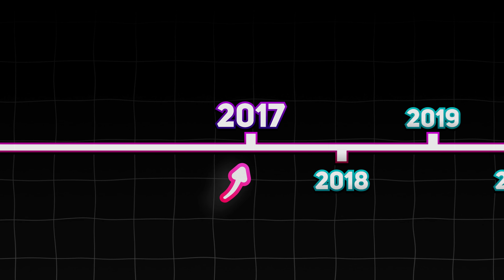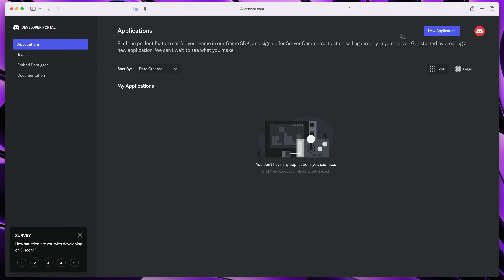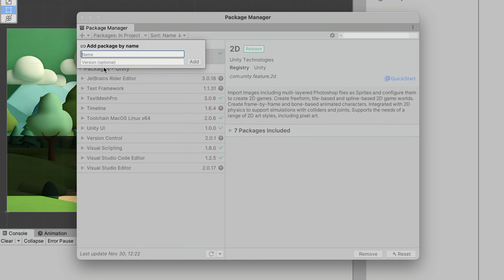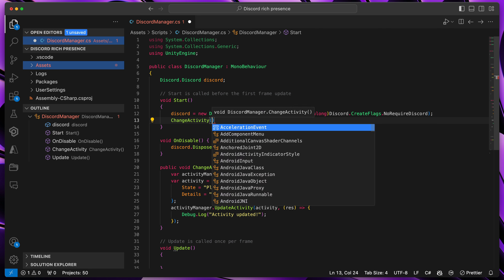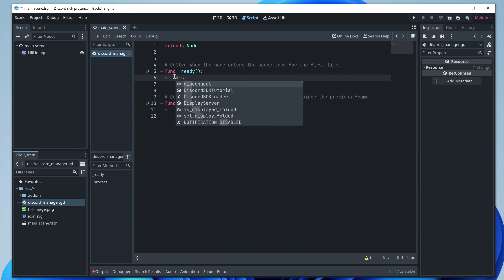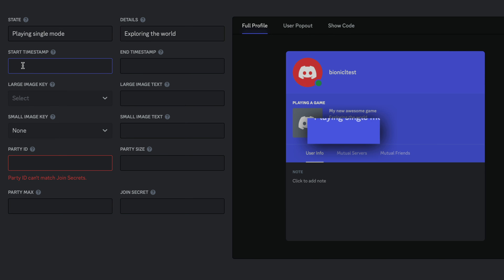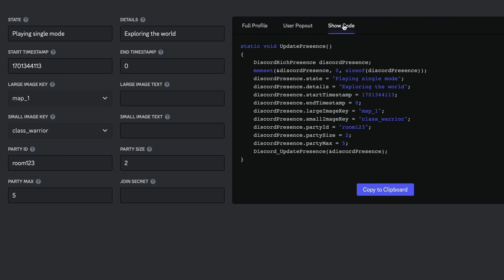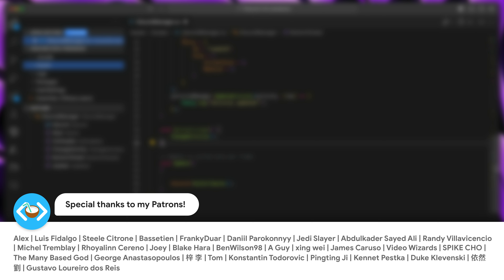Implement Discord RICH PRESENCE! [Unity + Godot]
This tutorial/guide will show you how to implement discord Rich presence (Discord Game SDK) into your Unity game and your Godot game. I will show to how integrade rich presence, how to trigger it in the game and how to customise it with descriptions and images. Showing discord status from your game can interest other server members or your friends. Discord rich presence is quite a fun way to check what games other people are playing but what’s even more interesting you could view details like:
- what’s the current game state
- How long the game is running
- and even join or spectate

📋 CREDITS:
Some images have been generated using Adobe Firefly

🎓 YOU WILL LEARN:
- How to use Discord Rich presence
- How to add Discord status to your game
- How to use Rich presence with Godot
- How to use Rich presence with Unity
- How to add your own images to rich presence

⚙️ VIDEO CHAPTERS:
0:00 - Intro
0:42 - Setup game in Discord Dashboard
1:06 - Setup Discord SDK - Unity
2:40 - Setup Discord SDK - Godot
3:39 - Rich presence customisation